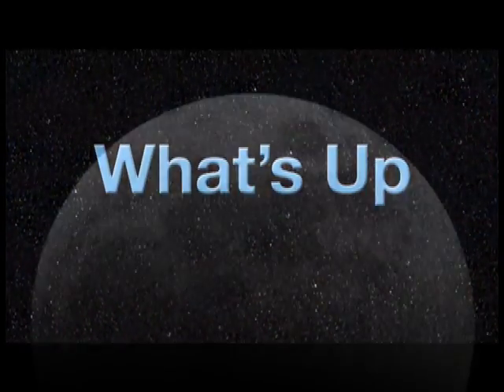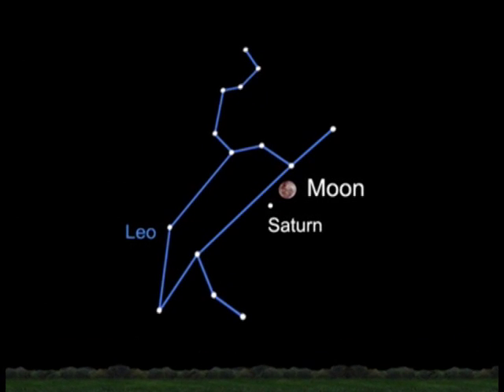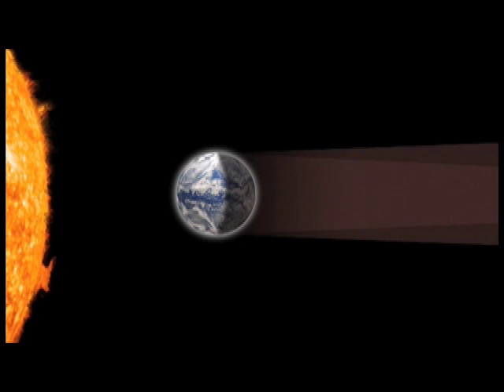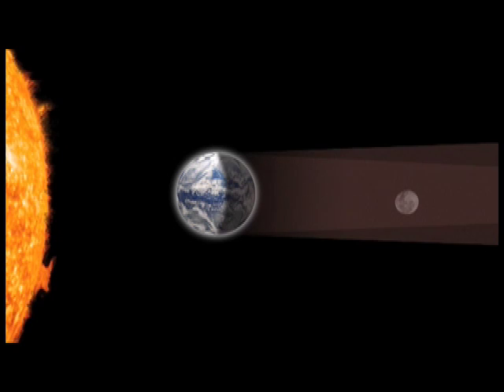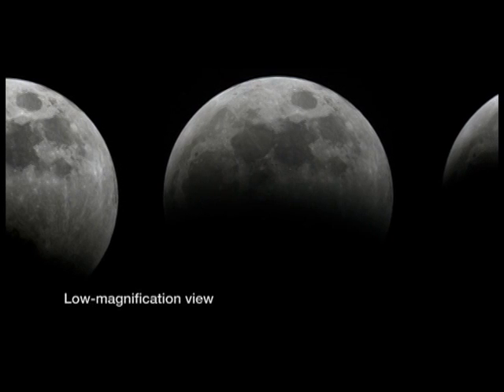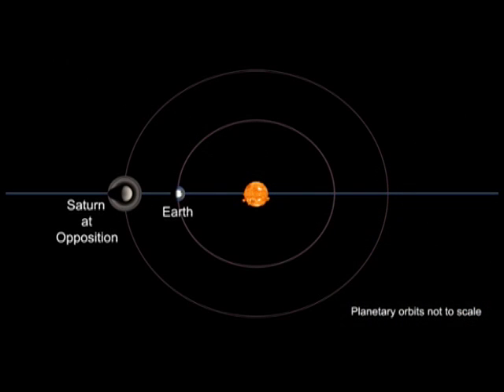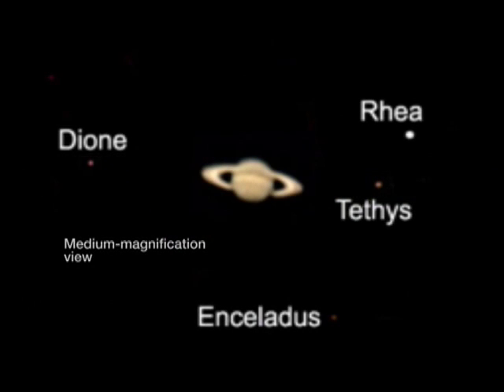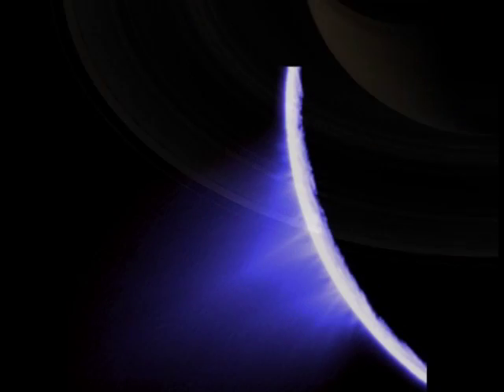What's Up for Feb. 2008? Lunar Eclipse and Saturn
Don't miss this month's lunar eclipse on Feb. 20. A few days later, Saturn moves to center stage.